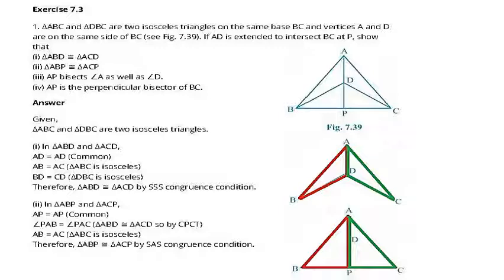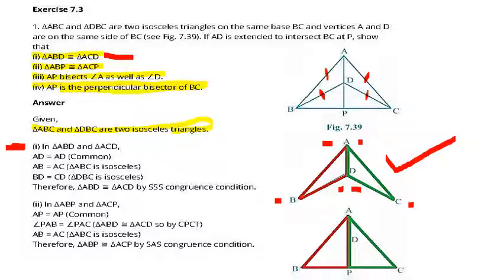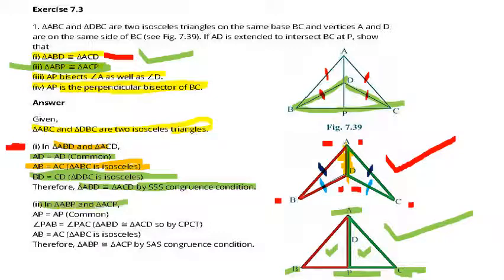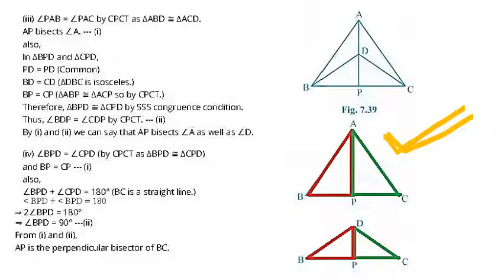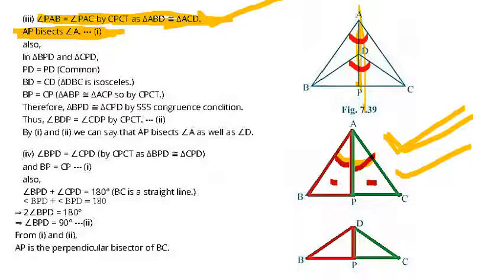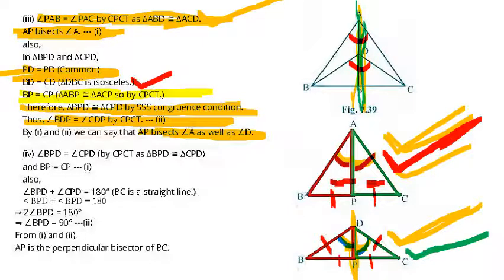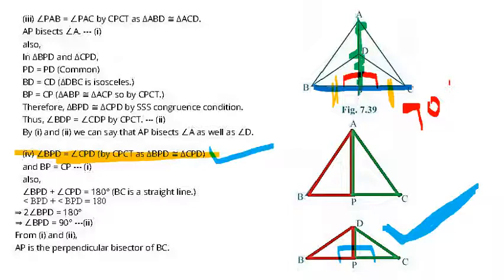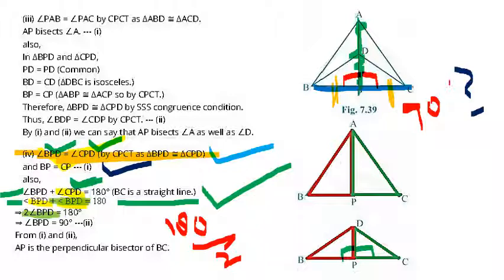Class IX : Chapter 07 Triangles Ex 7.3 Q1 & Q2 [ Your Online Tutor ]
In this video we will Solve Q1 & Q2 from Ex 7.3 Chapter 07 Triangles for Class IX
[ Your Online Tutor ]

class ix math'
class ix math chapter 1 class ix math chapter 2 class ix math chapter 1.3